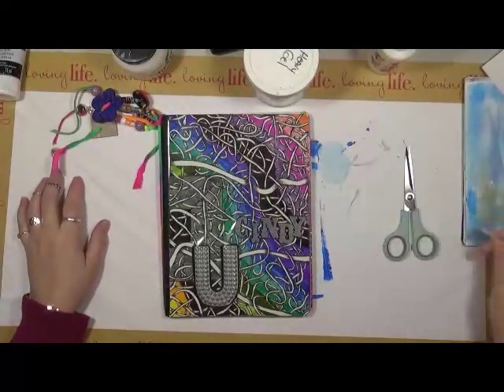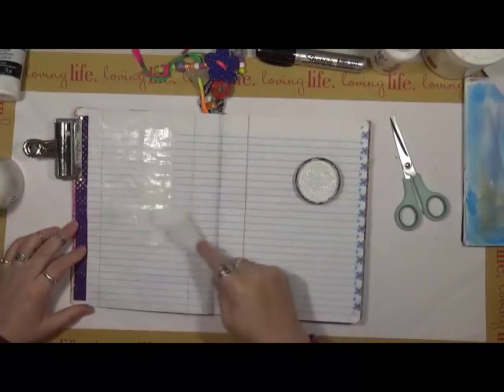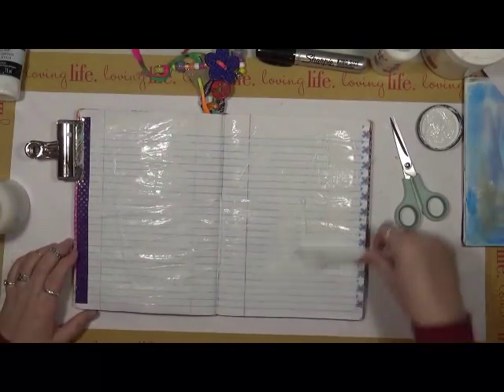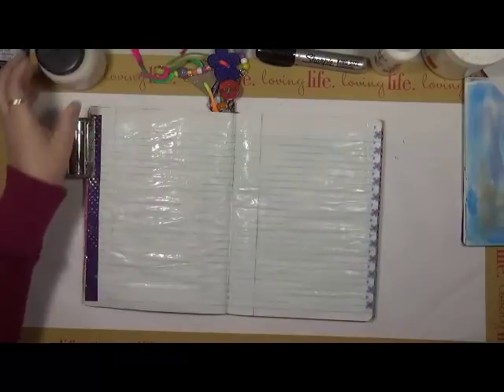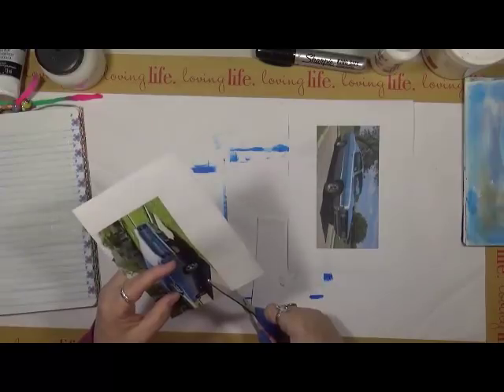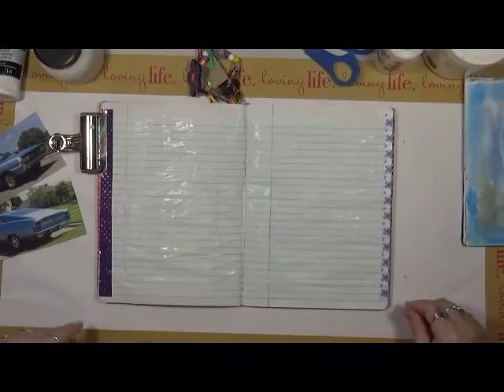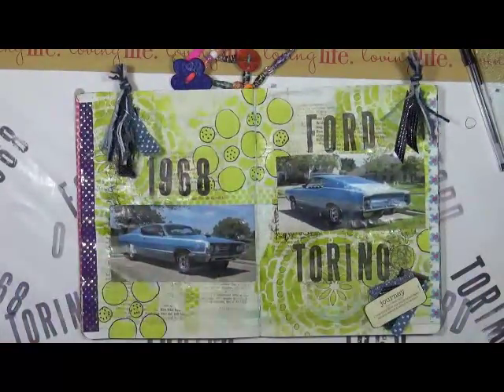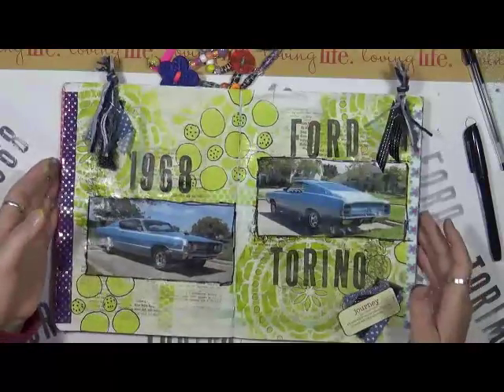Explorations of Me April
This is a year- long journaling course that Gina Ahrens and Cindy Utter have created.  How it works is we will provide you a prompt or question.  We will then have 4 different artists give their view.  We hope you join us in this exploration of me.  It is pretty interesting the things you will discover about yourself along the way.  Most of all, have fun!! That’s what life is all about!

Snail Mail  - Happy Mail :
Cindy Utter
850 HWY 701N